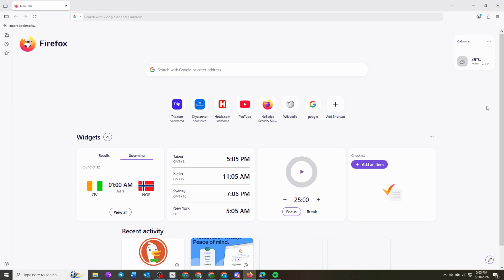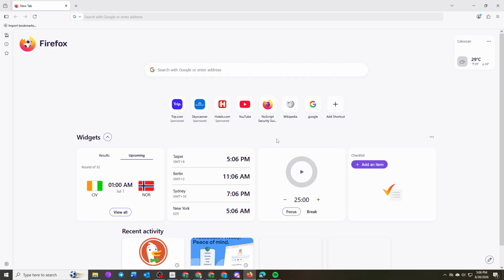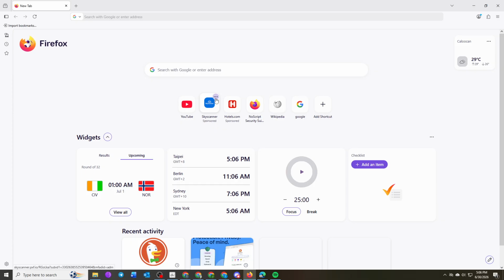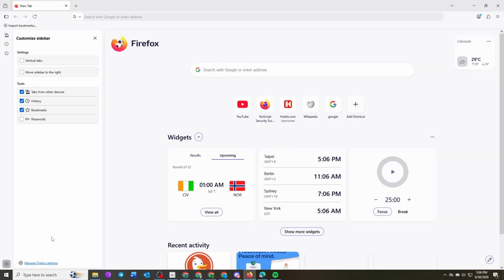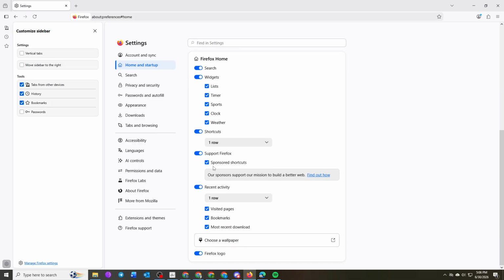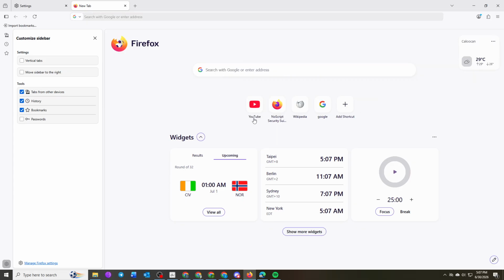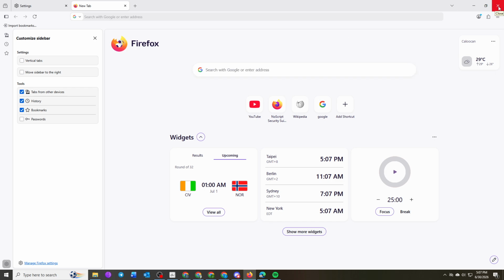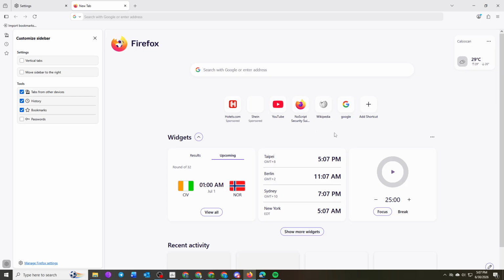How To Remove Recently Visited Sites Shortcut Icon From Firefox [2026 Guide]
In this video, we will walk you through the steps to remove the Recently Visited Sites shortcut icon from Firefox in 2026. Whether you're looking to declutter your browser or enhance your privacy, this guide provides straightforward instructions to customize your browsing experience.

By the end of this tutorial, you'll have a cleaner Firefox interface and greater control over your online activities.